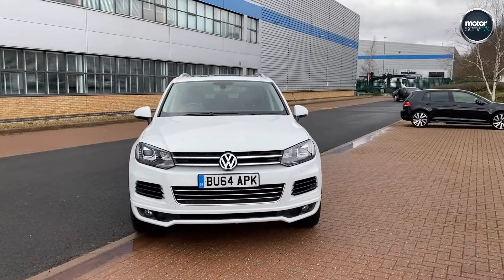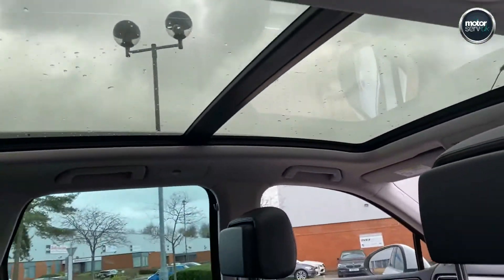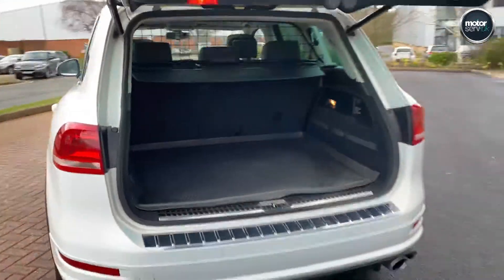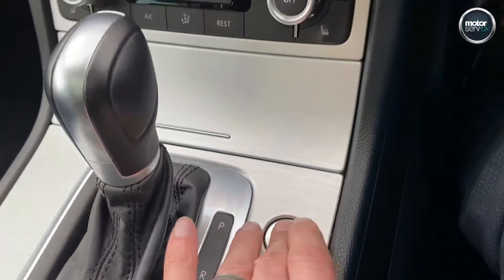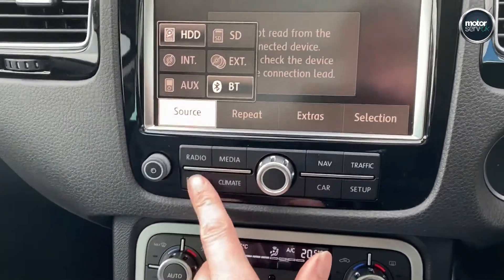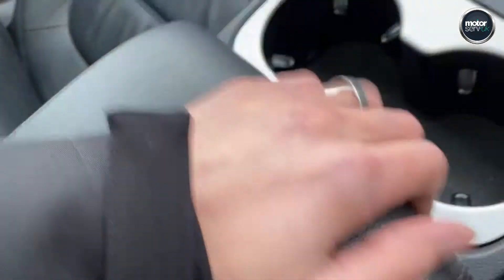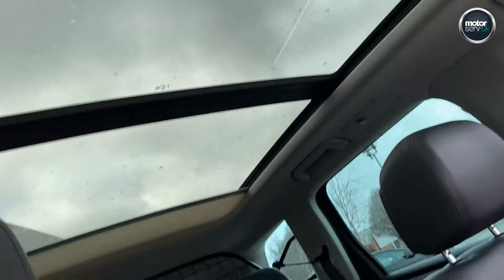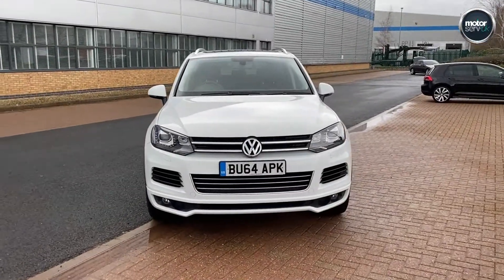2014 64 VOLKSWAGEN TOUAREG 3 0 V6 R LINE - motorservuk - solihull - Birmingham